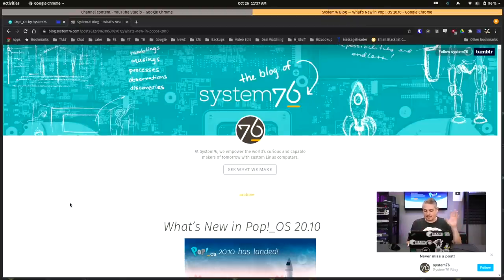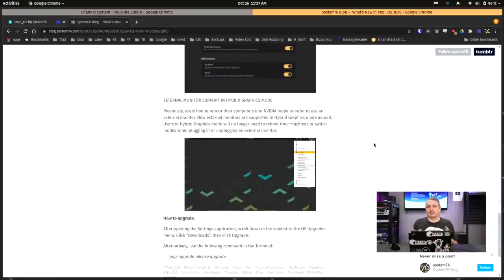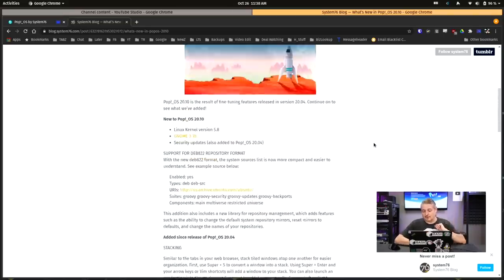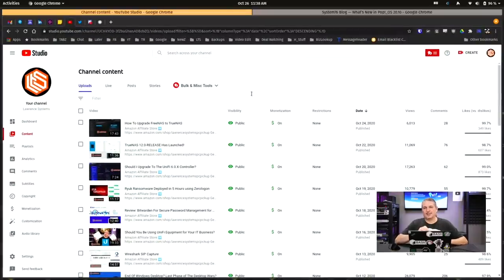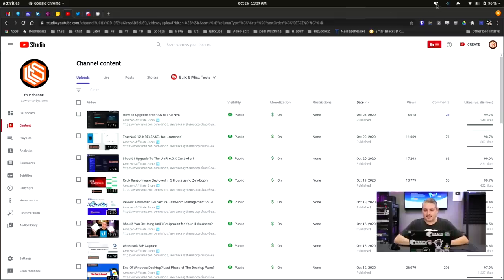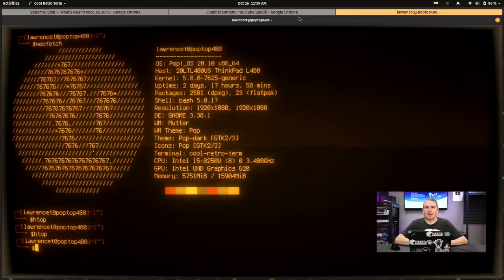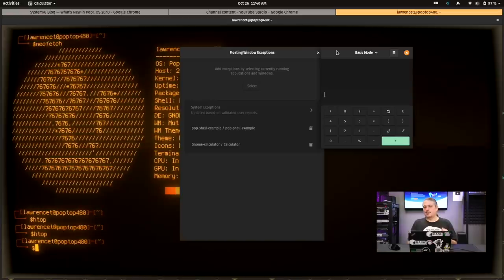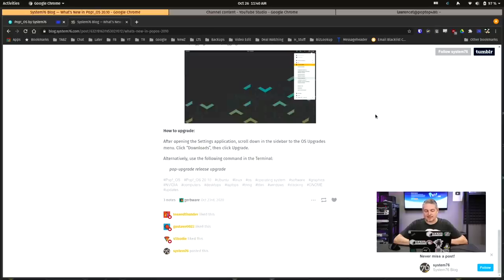My Favorite New Features In Pop!_OS 20.10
Cool Retro Theme
sudo apt install cool-retro-term